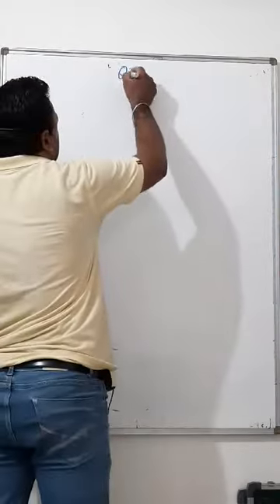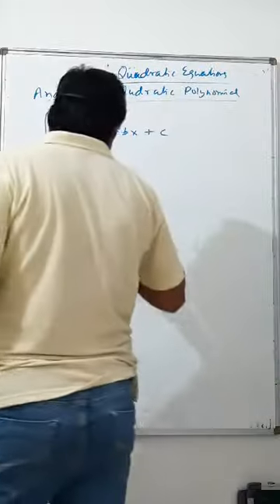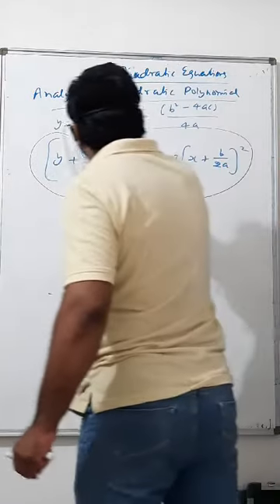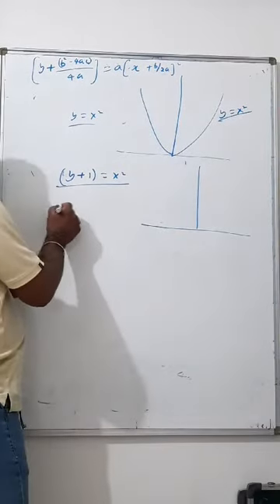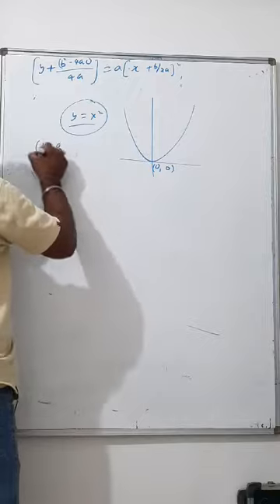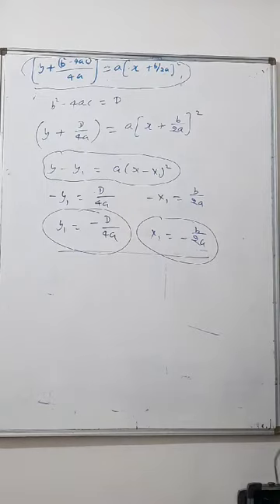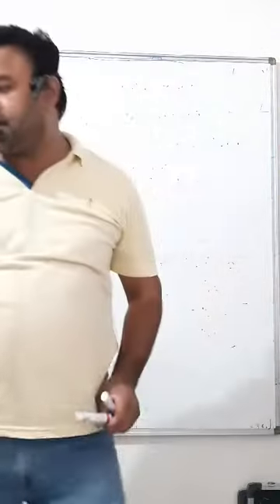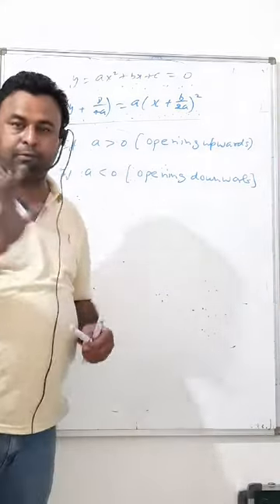Class 11 | Quadratic Equation | Lecture 1